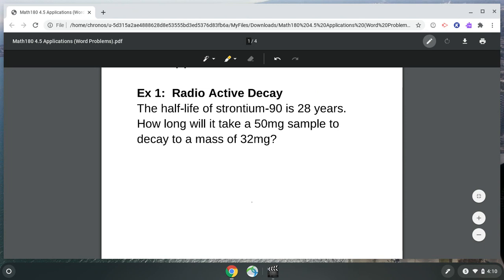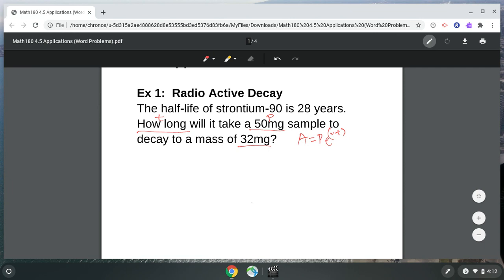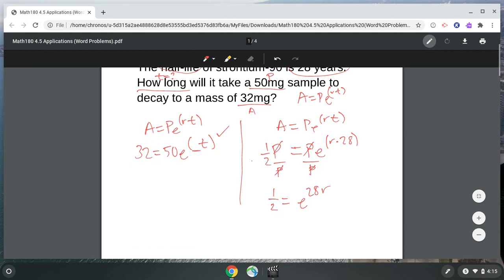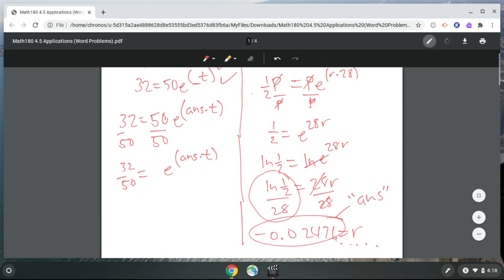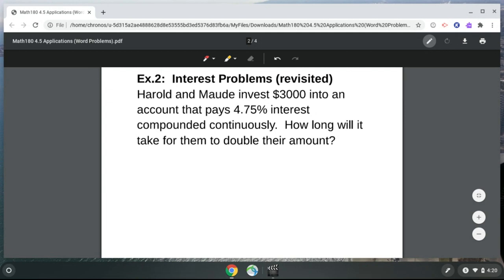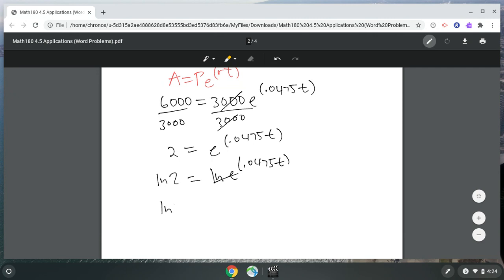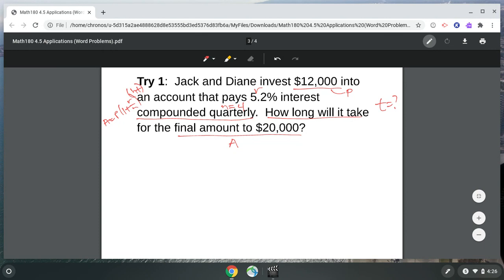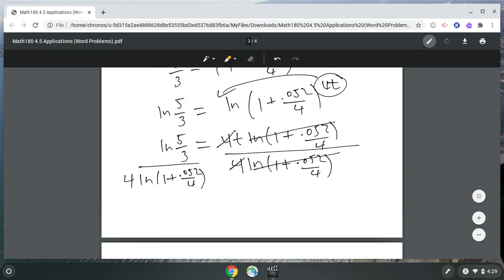Math 180 4 6 Applications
Looks at a few word problems involving exponentials.